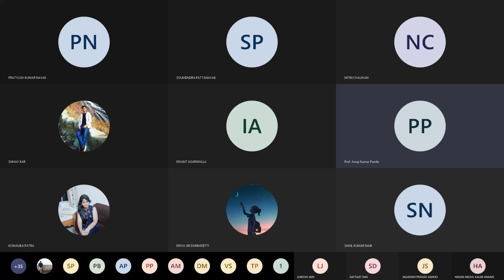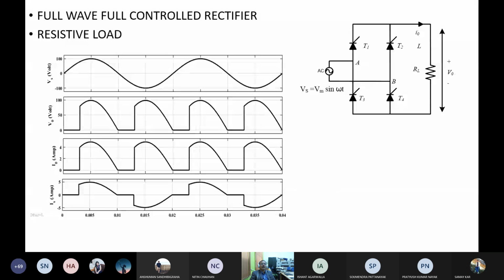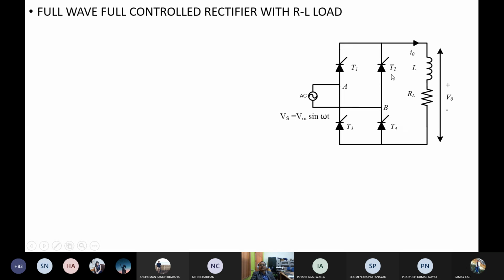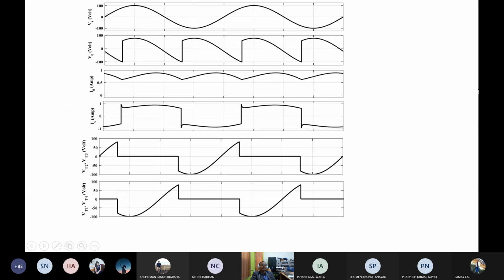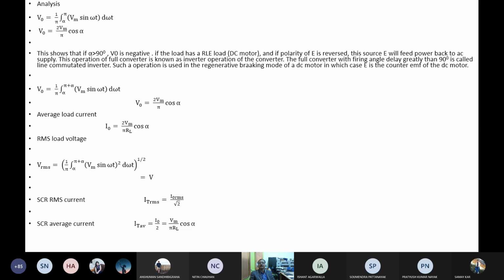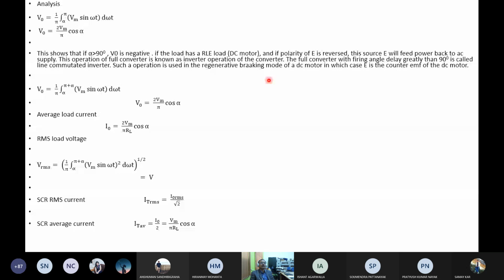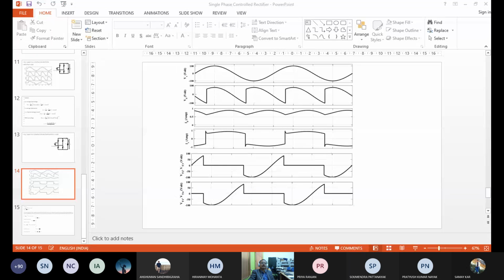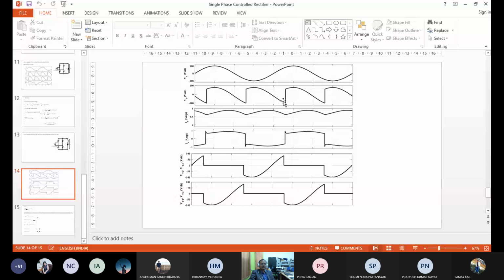Power Elec 10